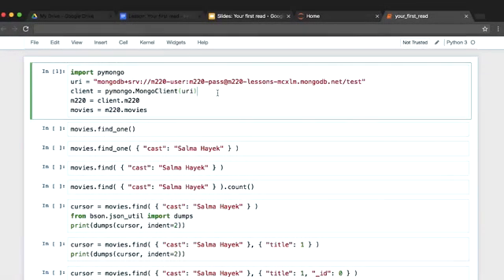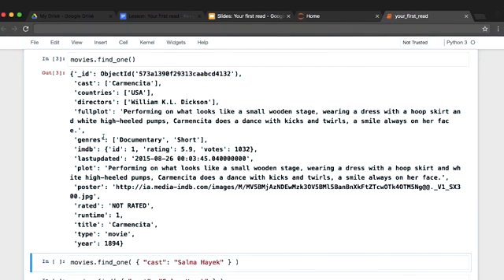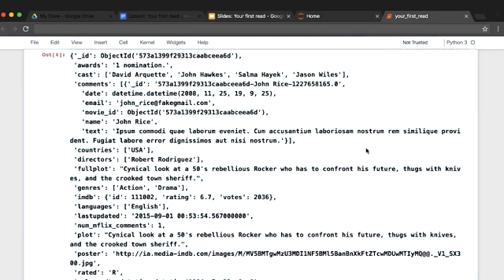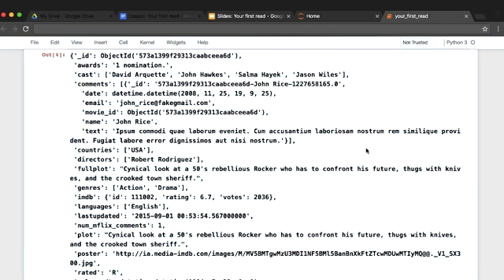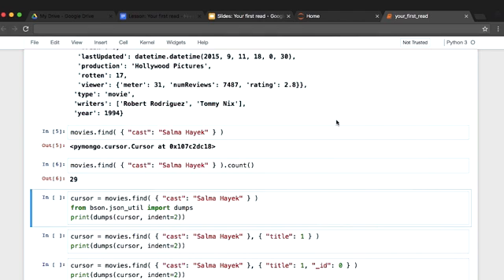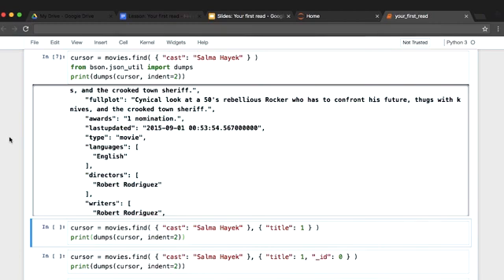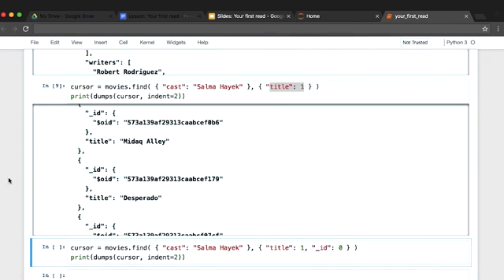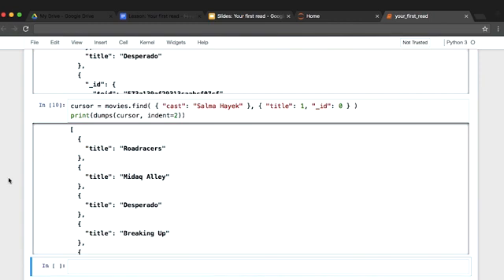MongoDB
Basic Read